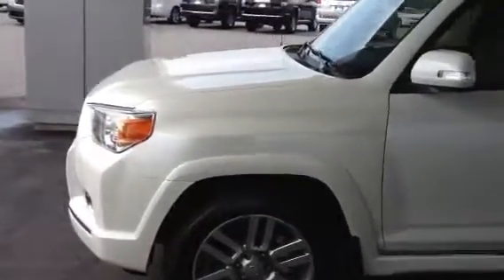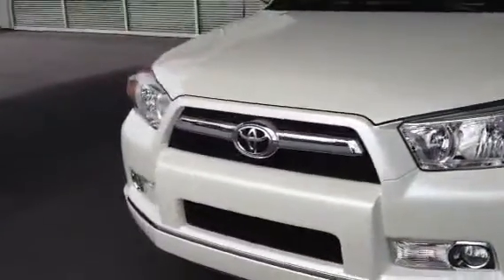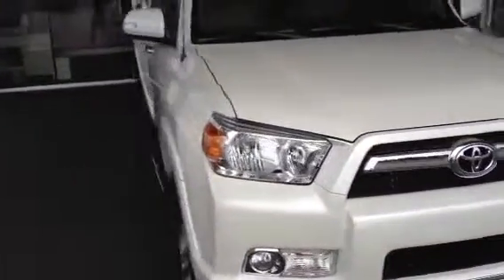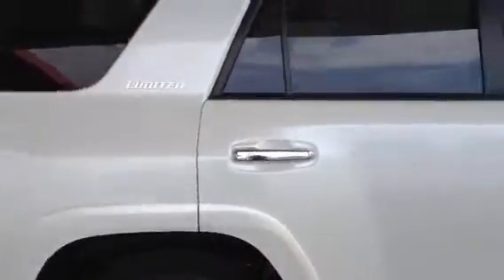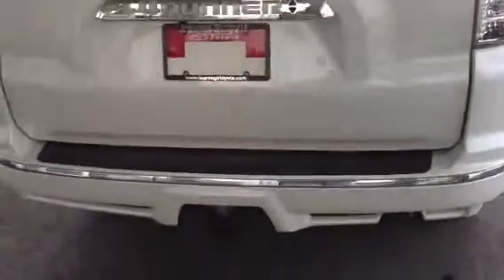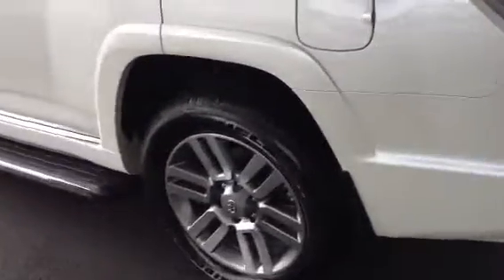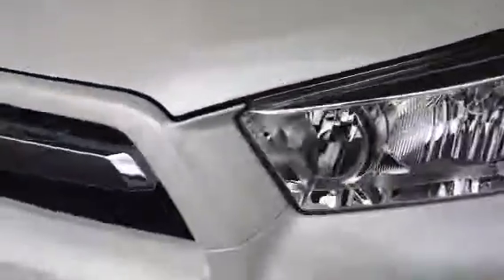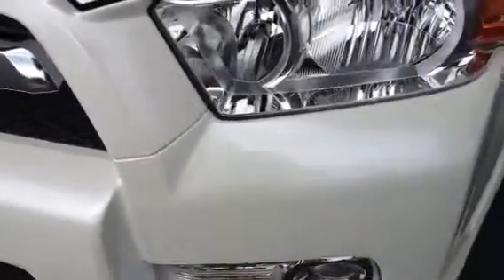2012 Toyota 4runner by Bobby Sabia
Lagrange Toyota new cars